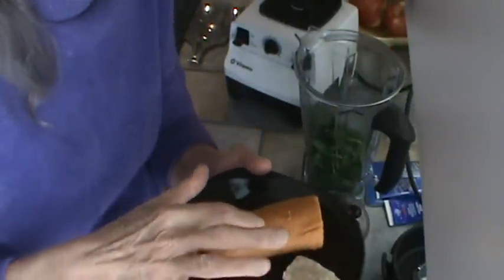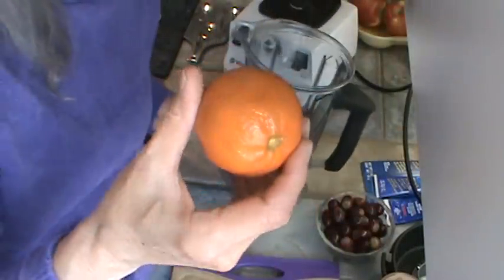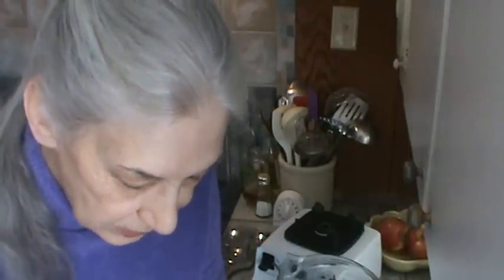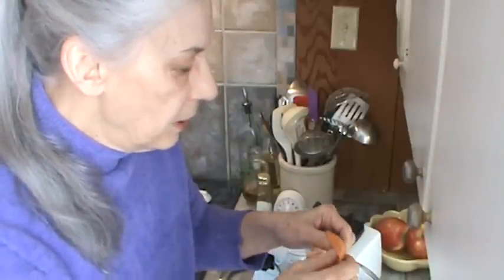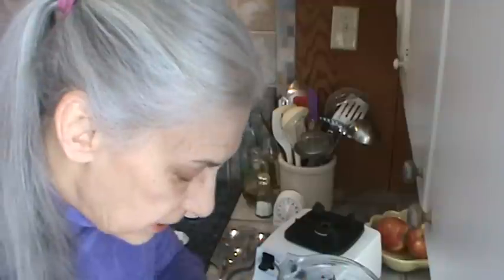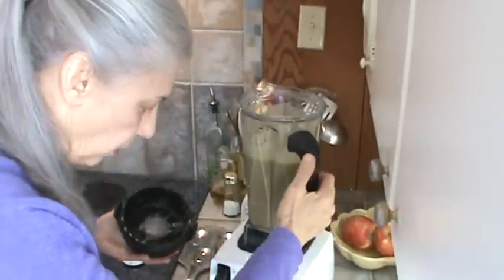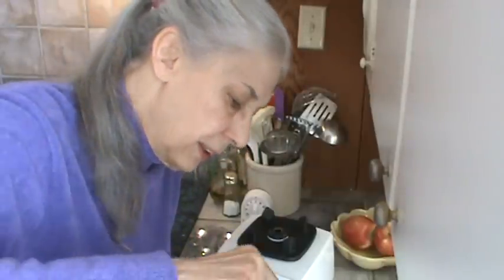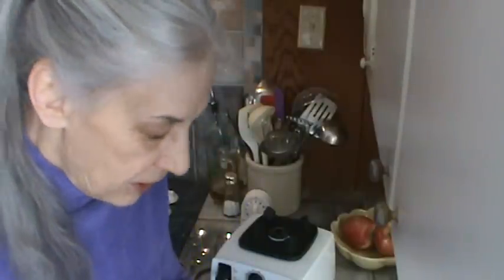Our Car Leaks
"With many advisors there is Wisdom".
Thanks to all those folks who offered advice on how to stage the guest bathroom.  All the suggestions will be taken into consideration for sure.  This was very helpful.

This morning's smoothie was suppose to taste like chocolate but that just didn't happen.

Here are the ingredients:
1/2 of a large sweet potato (previously baked and frozen)
1 1/2 cups of red seedless grapes
3 cubes of cream of wheat and steel cut oats (cooked)
4 cubes of almond butter (water added makes almond milk)
1 small handful of organic baby spinach
1 1/2 tablespoons peanut butter
1 Mandarin orange
1 1/2 cups of water